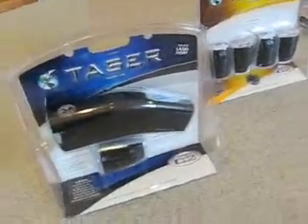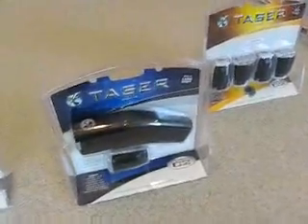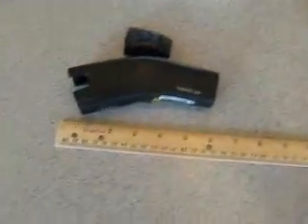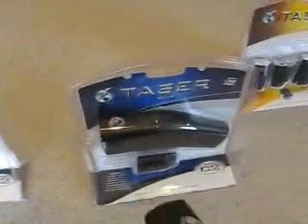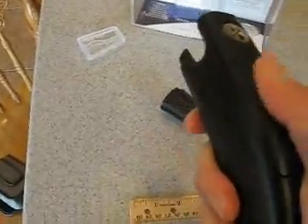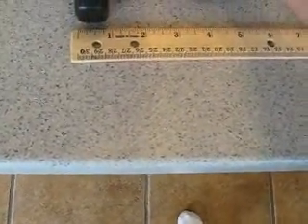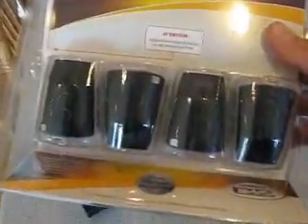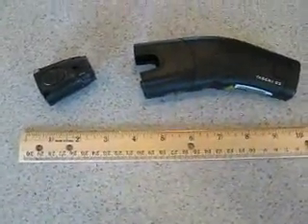C2 TASER Demo 2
C2 TASER Demo Video! - Compact and uses the same take down power of the X26c!